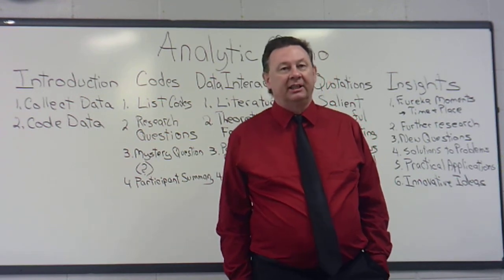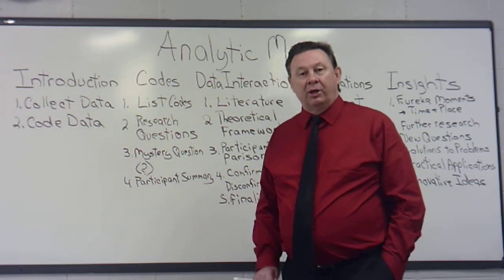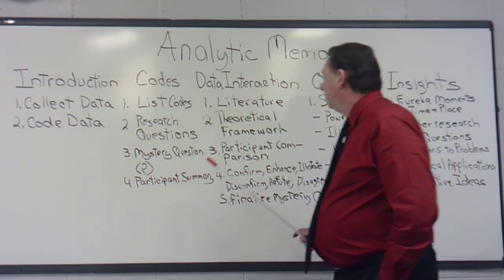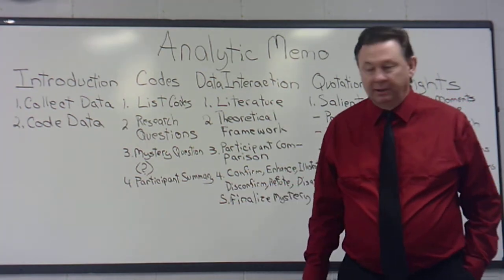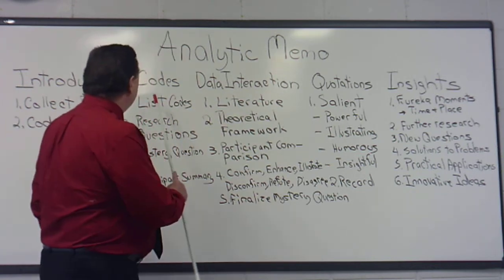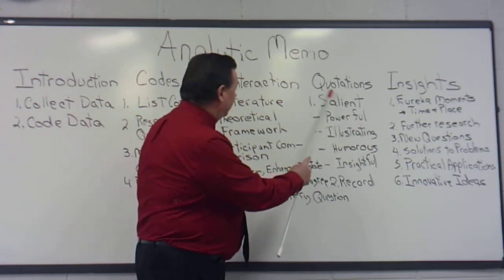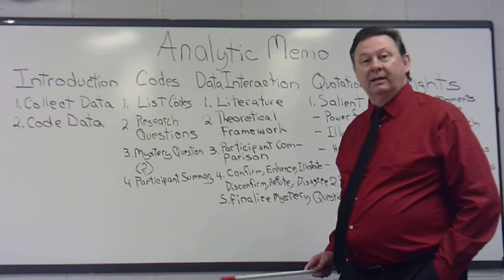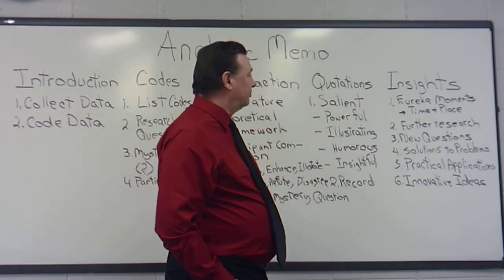Analytic Memo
Dr. Alan L. Webb, best selling author of "So You Want To Do A Qualitative Dissertation" and CEO of Dissertation Consulting Services walks the student through constructing Analytic Memos.